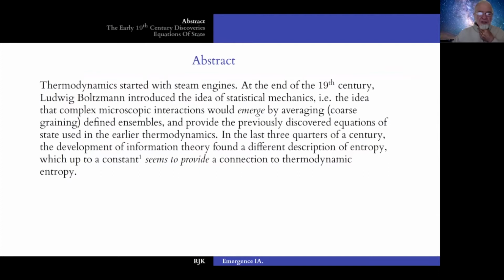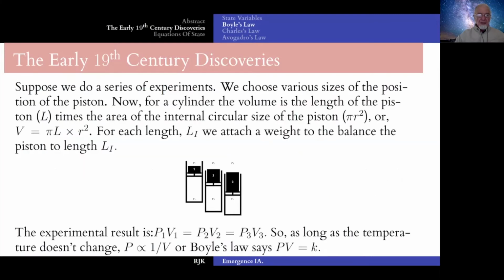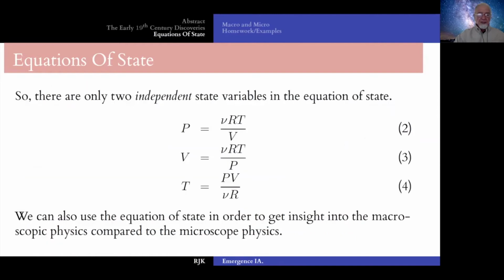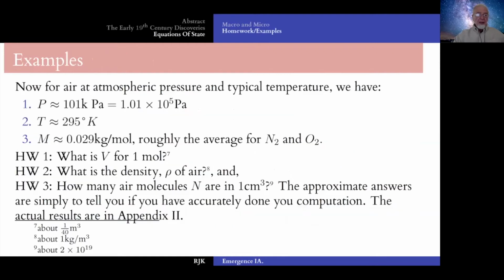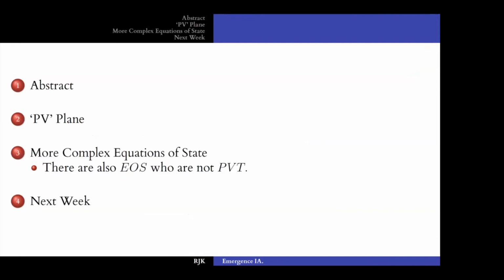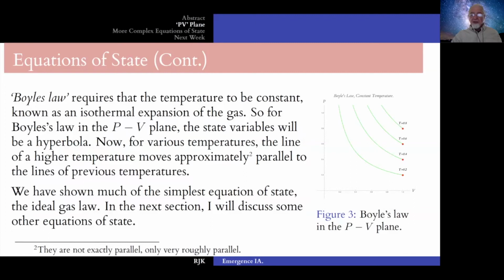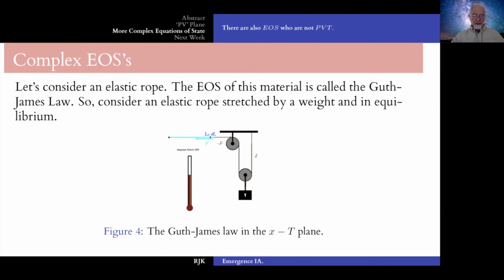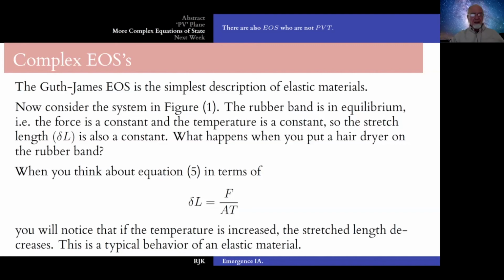1) Thermodynamic_I-RMPSG_03-31-20202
This is the first of a series of lectures on Thermodynamics. We'll start with traditional thermodynamics in order to get everyone on the same page. But, once we get to Maxwell's Demon, we will transition to a new approach showing that information entropy is physical and can be used as the basis of thermodynamics.